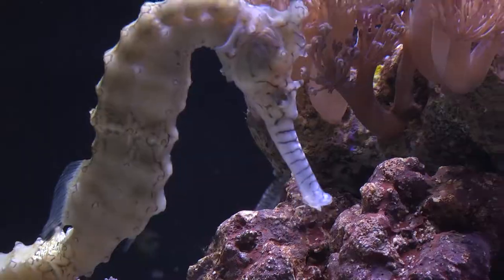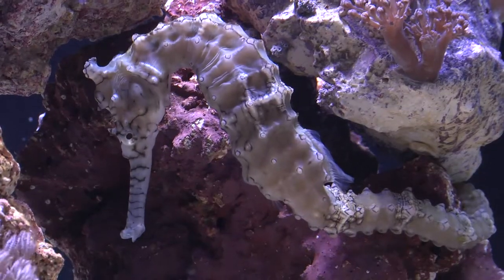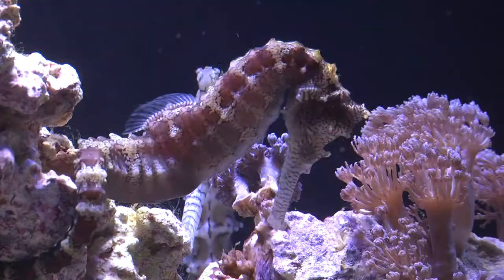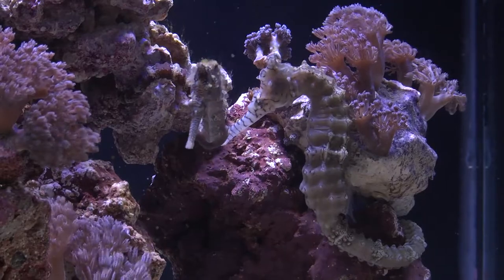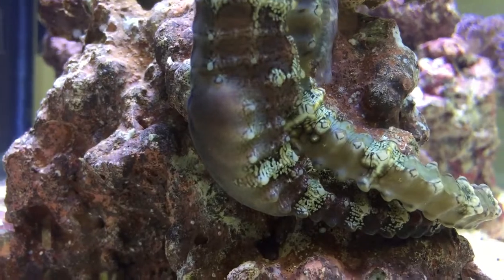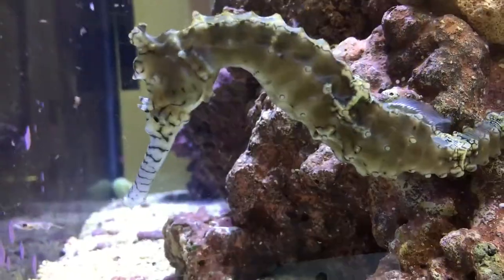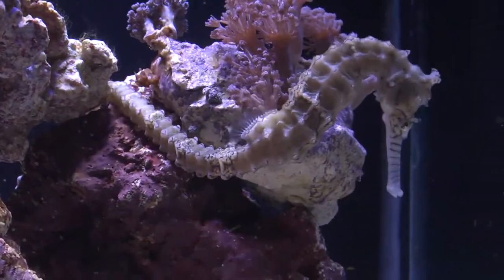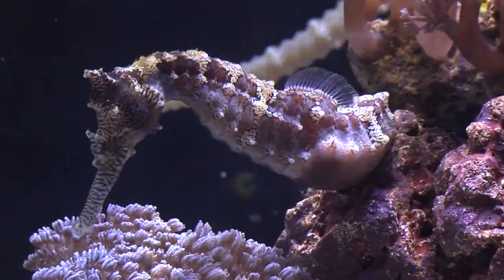LiveAquaria® Diver’s Den® Deep Dive: Tiger Snout Seahorse (Hippocampus subelongatus)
Check out the newest episode of our Diver’s Den® Deep Dive featuring Eric Radi! This episode showcases the Tiger Snout Seahorse/West Australian Seahorse (Hippocampus subelongatus) soon to be available at our LiveAquaria® Diver’s Den® WYSWYG Store.